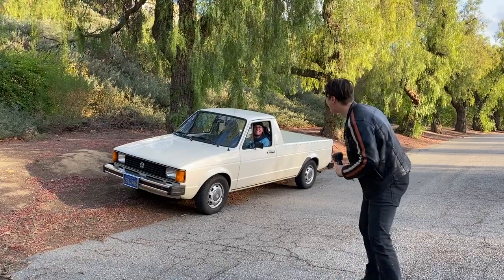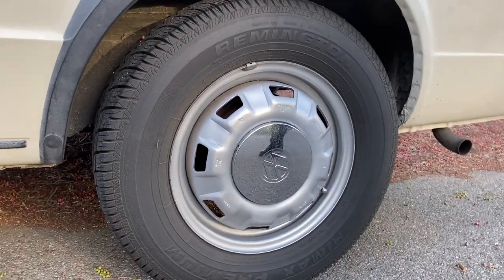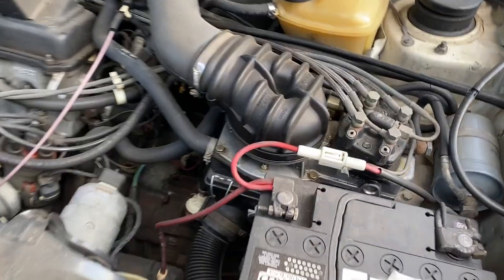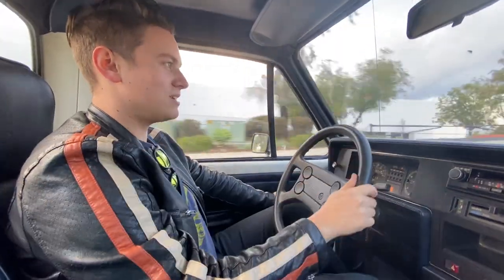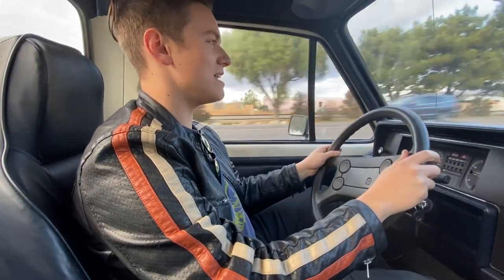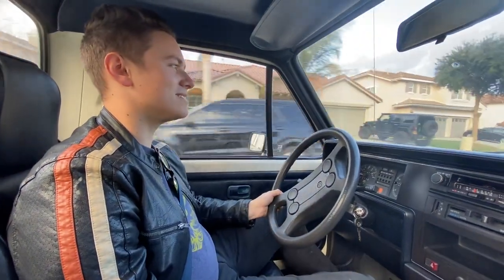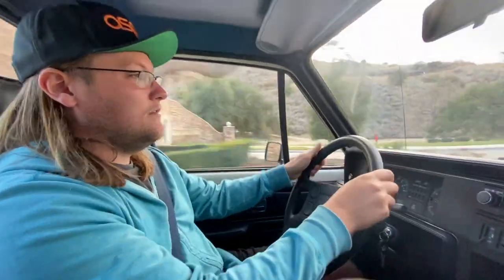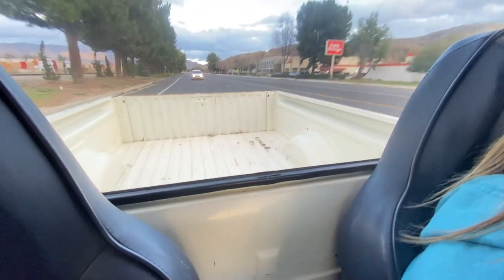1981 Volkswagen Rabbit Pickup (CADDY)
We love this little truck!!